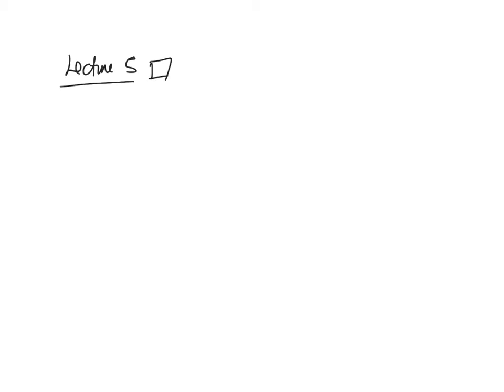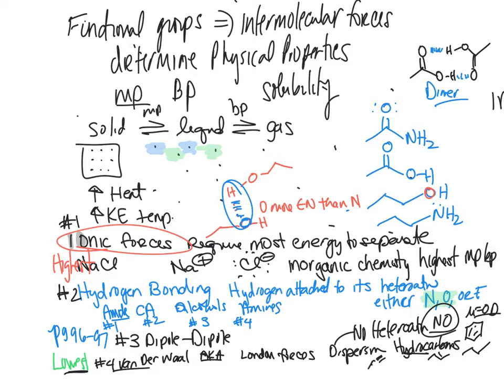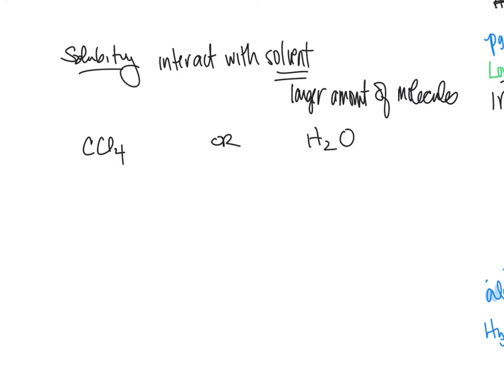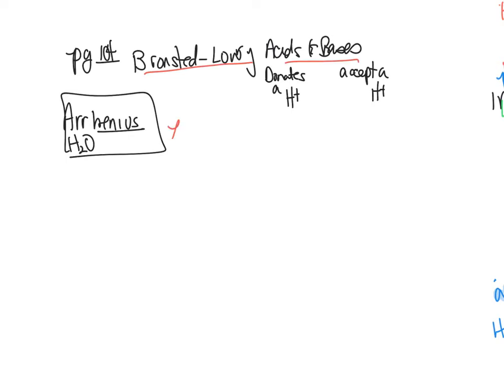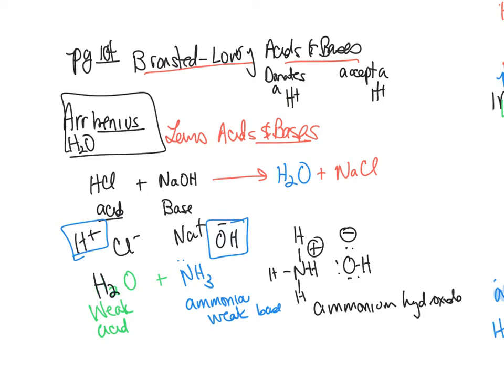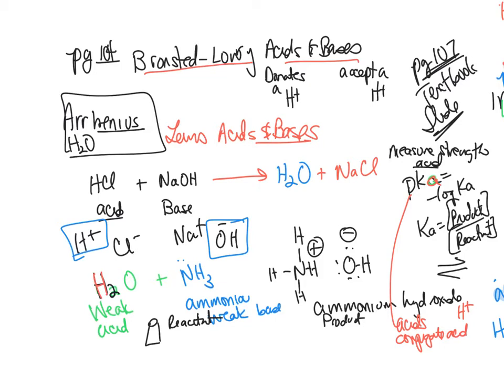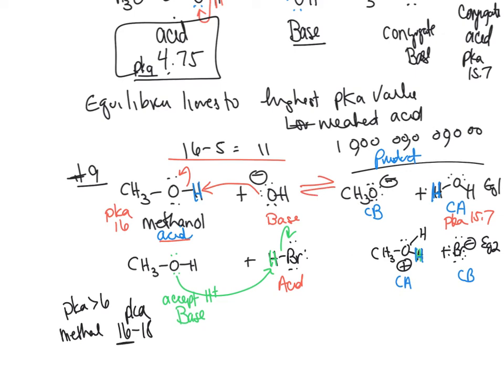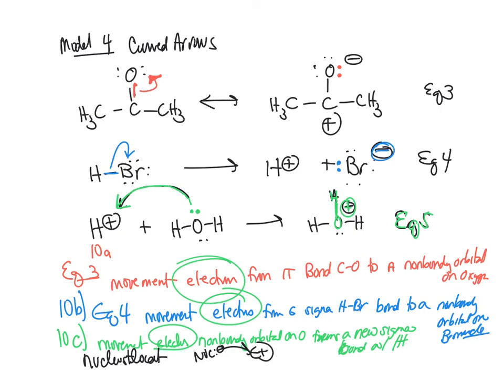Lecture 5 Intermolecular Forces and Acid Base PG3A